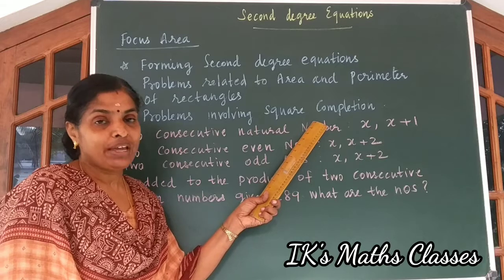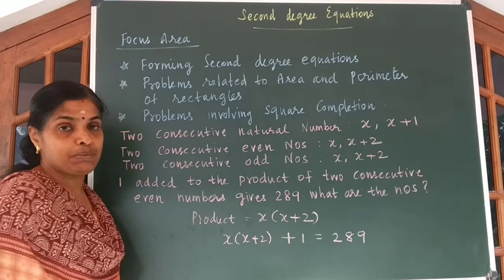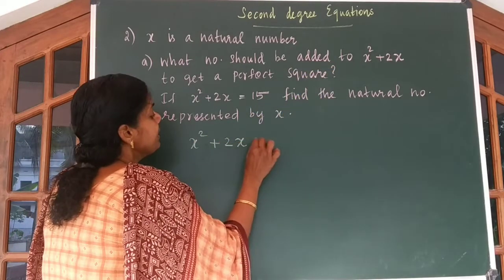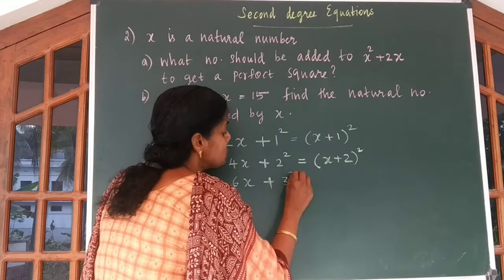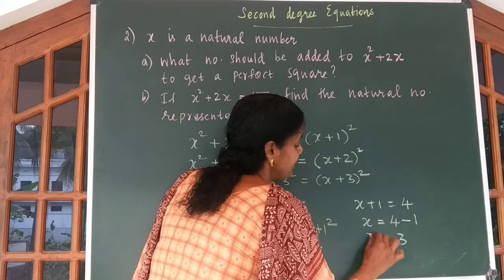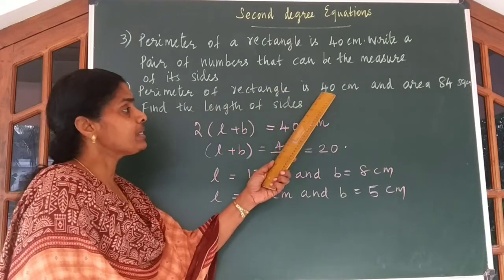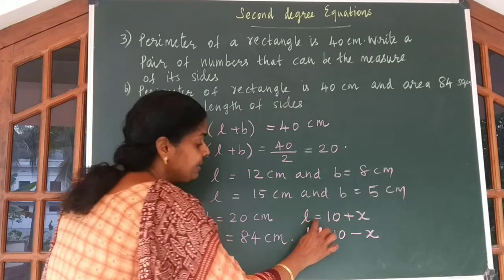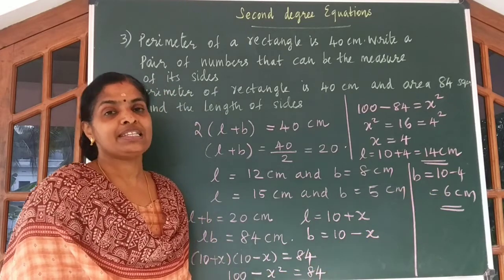SSLC Maths|Second Degree Equations Focus Area Class 10 Important Points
1)sslcmaths
2)focusarea
3)class10maths
4)seconddegreeequations
5)sslcfocusarea